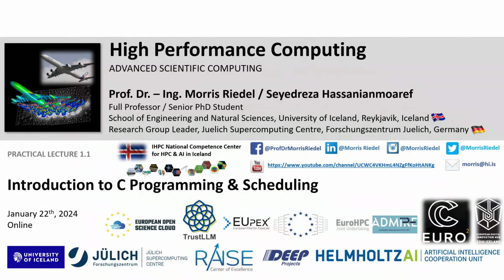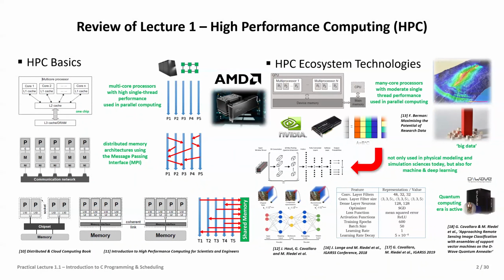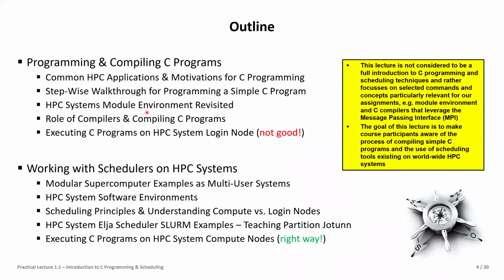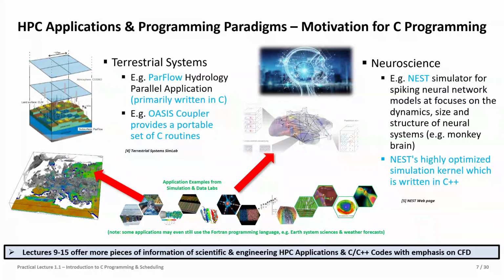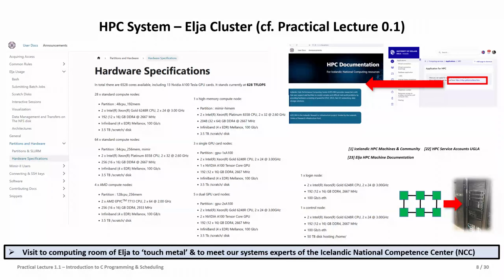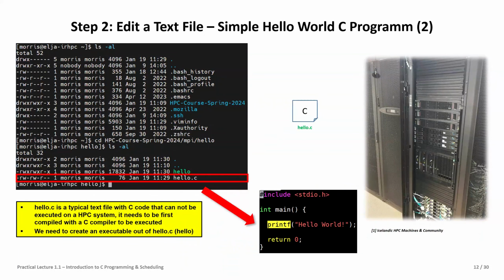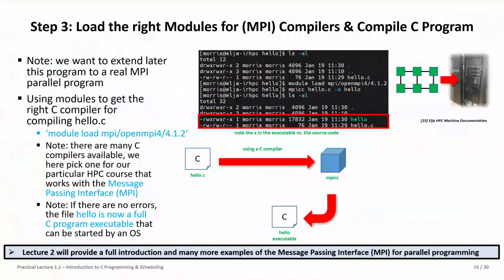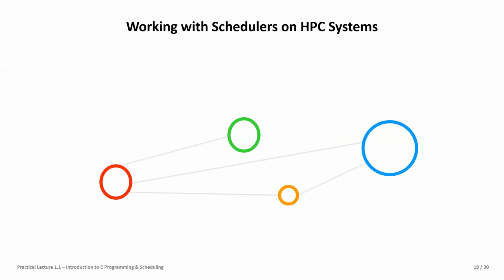2024 High Performance Computing Practical Lecture 1.1 Intro C Programming and Scheduling Part1 👨‍💻